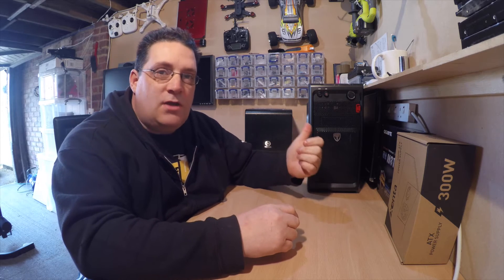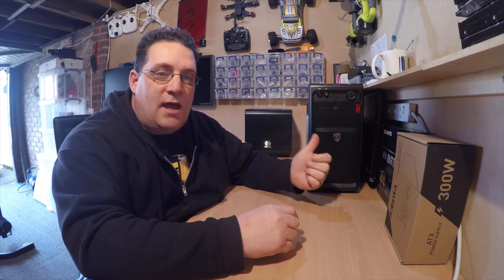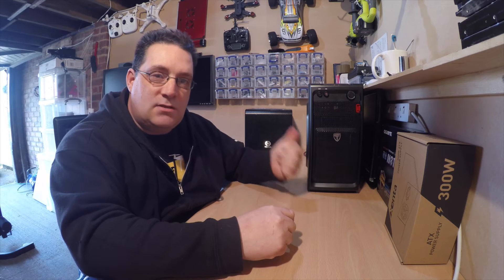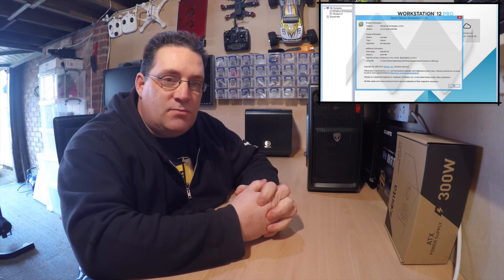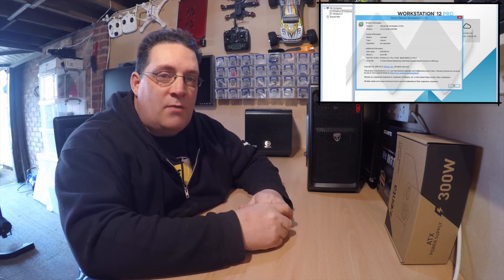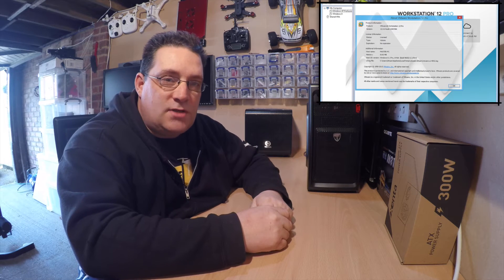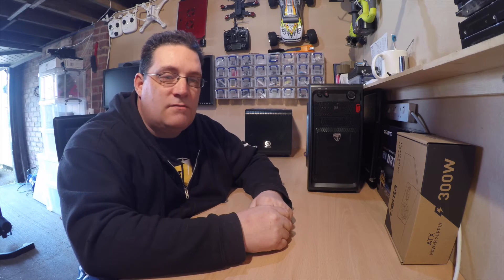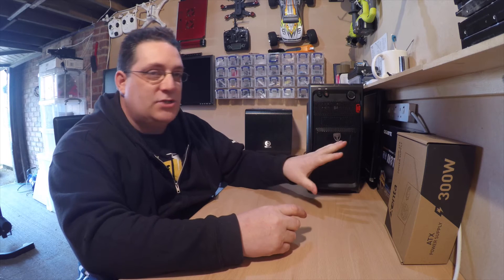How to Build Office Network Part 5 - Cheaper Build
Talking about how to build a server the cheaper way and how to run OS like Microsoft Window Server 2012 , Microsoft Exchange Server, Microsoft SQL Server and Microsoft Terminal Server 2012.